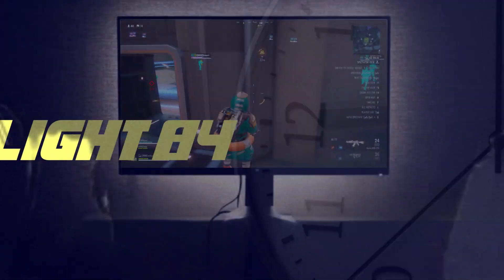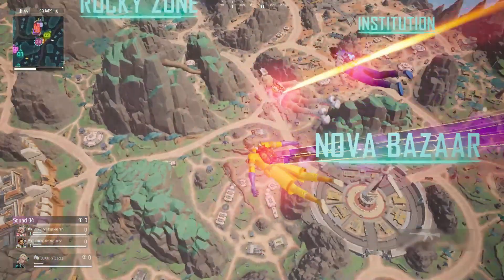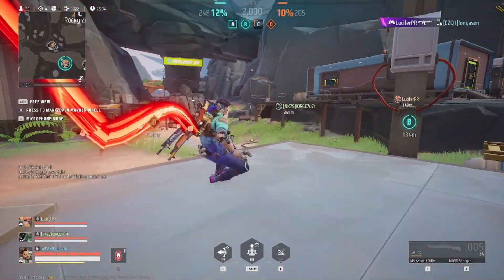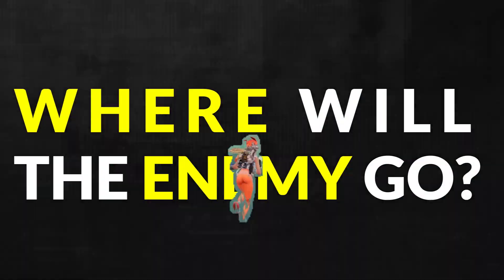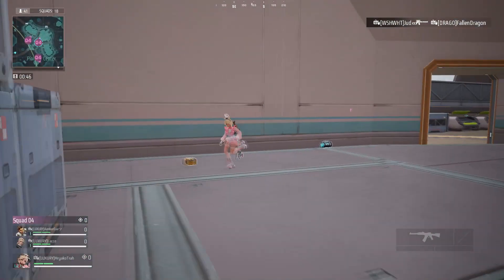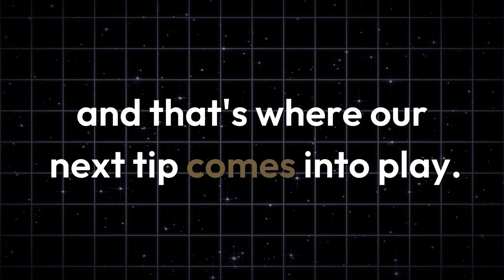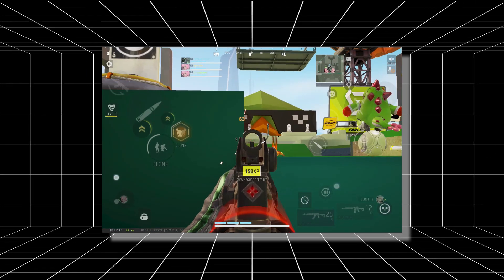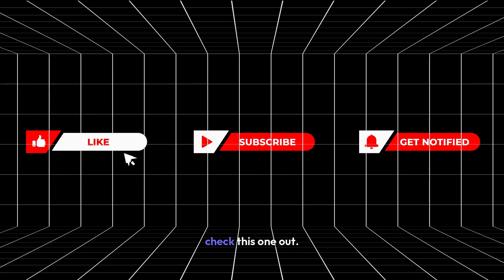Farlight 84 Gameplay Tips to IMPROVE FAST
Are you looking to up your game in Farlight 84? In this video, we share four essential tips that will ACTUALLY improve your gameplay and help you dominate in the battlefield. Whether you’re a beginner or a seasoned player, these Farlight strategies are designed to enhance your skills and increase your chances of winning in this thrilling battle royale.

Join us as we explore effective Farlight 84 tips and tricks that cover everything from mastering the mechanics to strategic movement and shooting techniques. Our Farlight guide will walk you through gameplay scenarios, offering practical advice that you can apply in your next match. Discover how to utilize the unique features of Farlight 84 to gain an edge over your opponents and improve your overall performance.

Don't miss out on these invaluable insights that can transform your Farlight 84 experience. Tune in for gameplay examples and a comprehensive tutorial that will leave you ready to conquer the arena!

Watch now and take your Farlight 84 gameplay to the next level!

0.00 - This Is You!
0:43 - You've Probably Had This Moment...
1:40 - Chasing The Last Player...
2:26 - Imagine This...
3:20 - When Trading Damage...
4:13 - The ONE thing That Separates The Good Players From The Best...